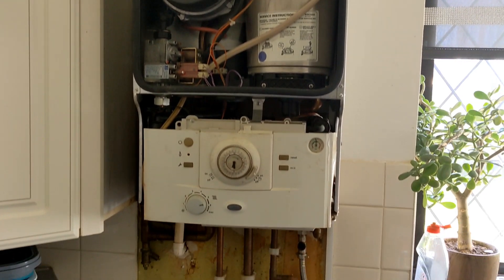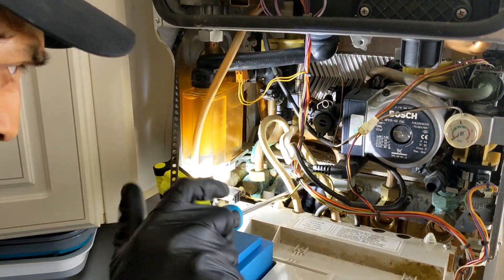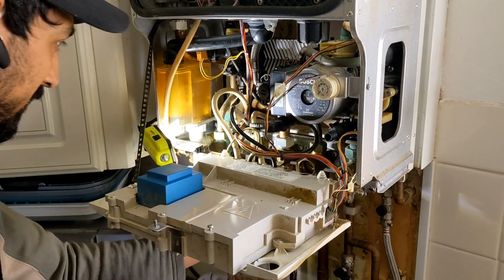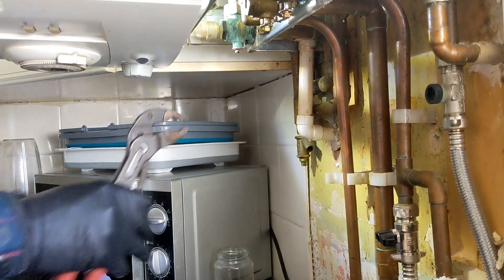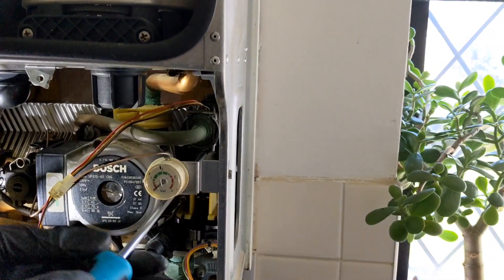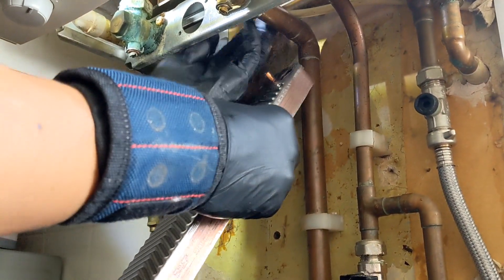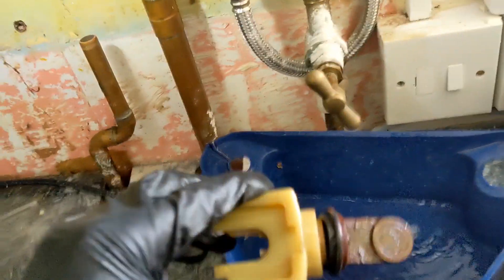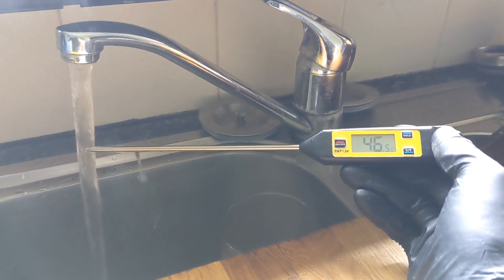Worcester Bosch plate heat exchanger replacement - the easy way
In this video I show an alternative way to get the plate out through the back. This method will only work on those boilers that aren't rear piped or crossed over below as you need a decent size gap below to drop it out.